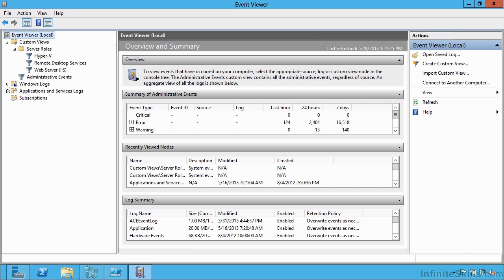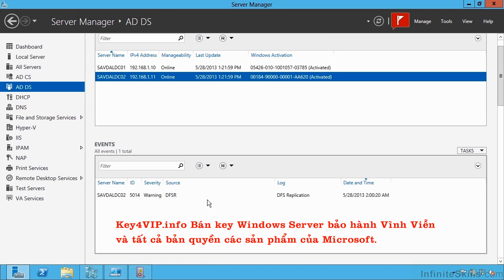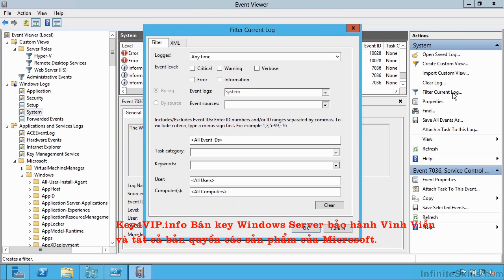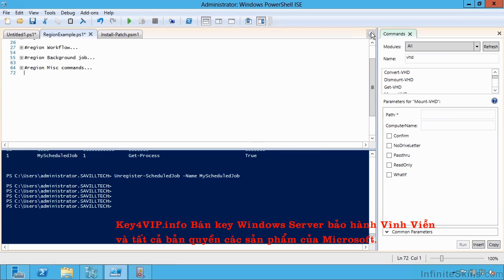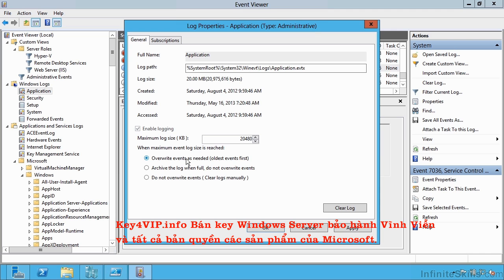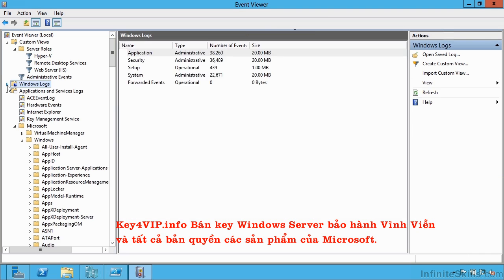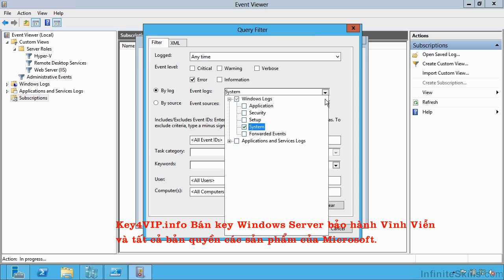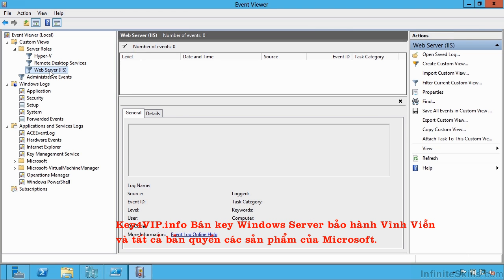1205 Introduction To Event Logs